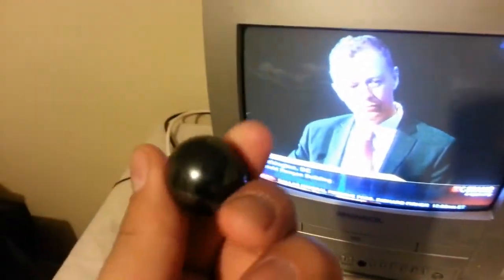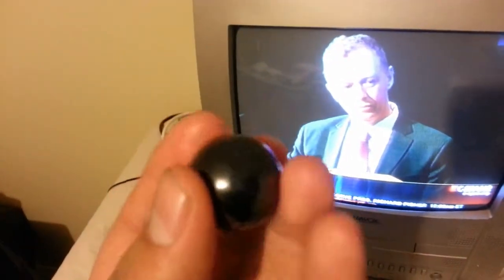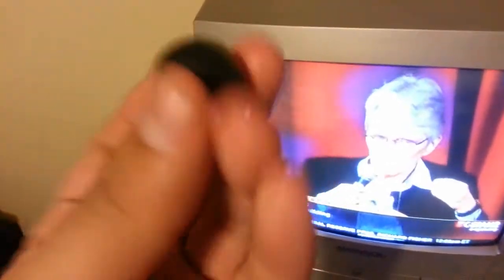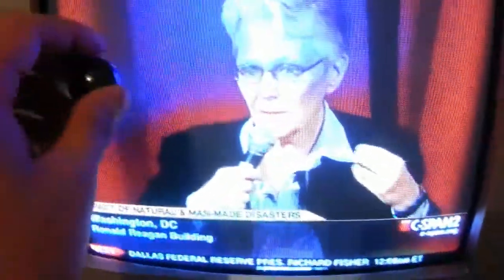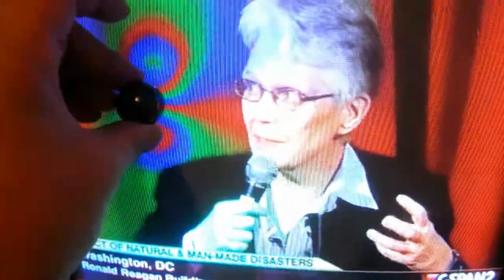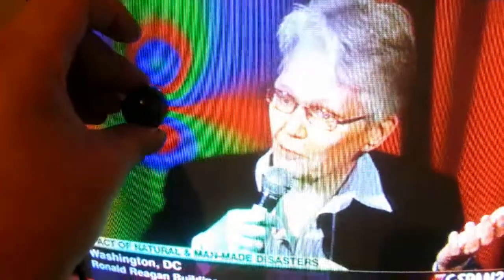Why do magnets mess up CRT type TVs but not flat-screen TVs?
This is a video I've posted for my physics students who want to get a little extra credit in my class.  The catch is that they have to solve this problem BEFORE we get to this topic in class.  Once we've talked about it in class then it's too late to get extra credit for solving it.

This video is part of a larger series of "Physics of Everyday Life" videos.  To see the whole playlist, click this link here...